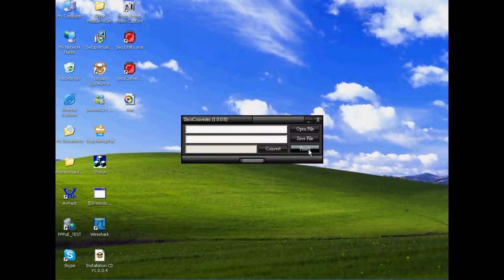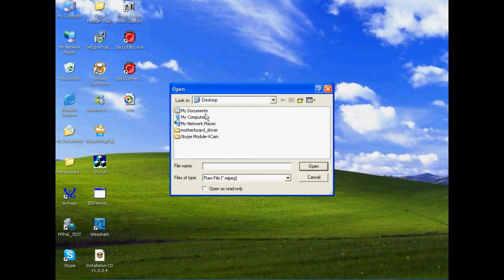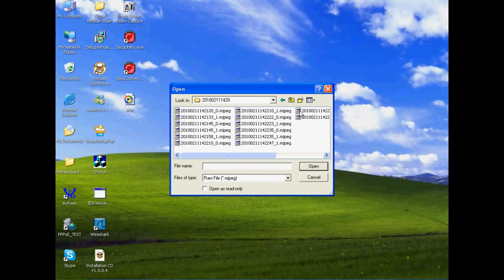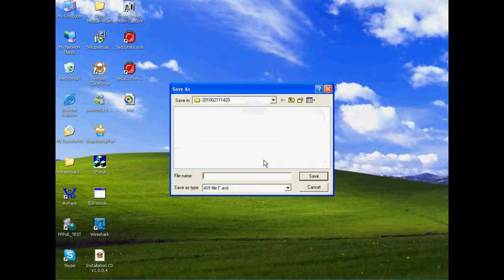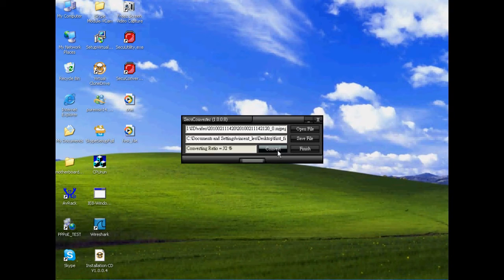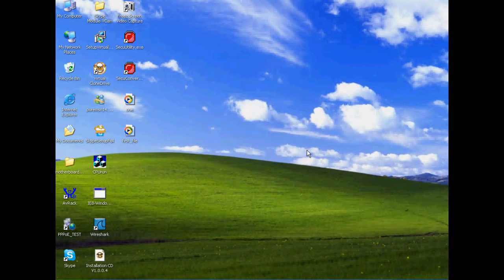SecuConverter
After setting up pre-event or post-event recording to FTP site or SD card, the record raw data needs to be converted before play it by media player. Here we introduce the tool, which is also in our installation CD, SecuConverter, to convert record raw data.